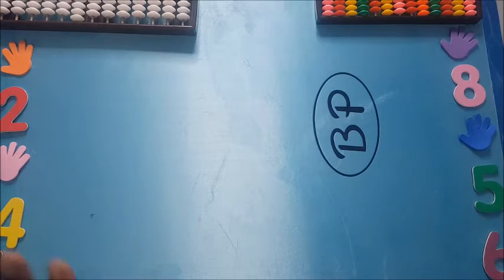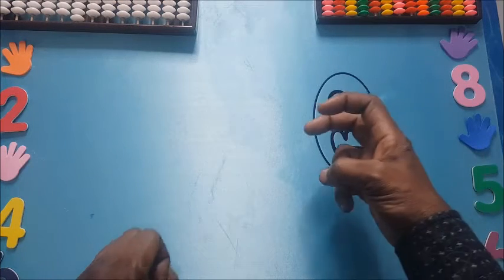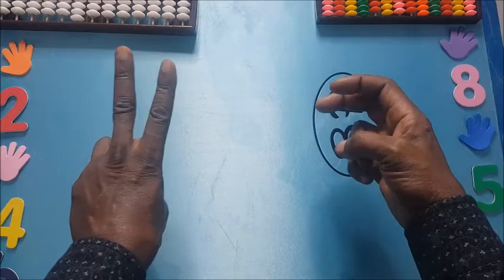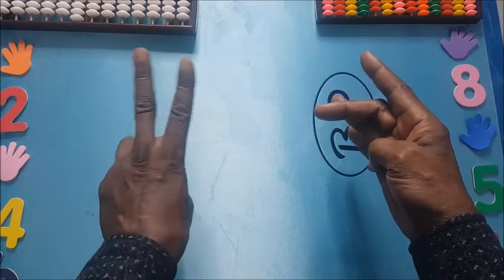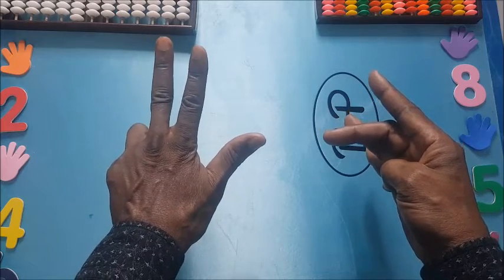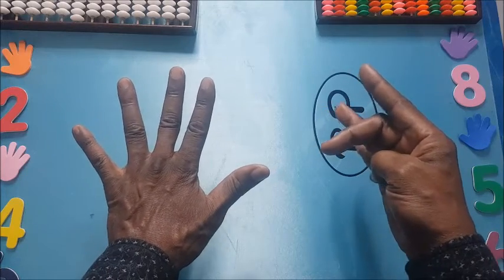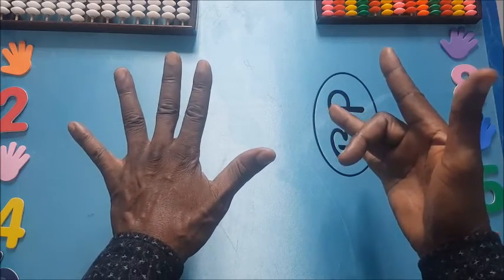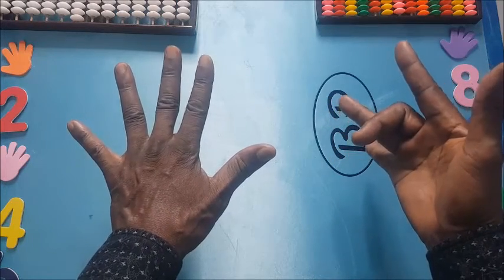GKA Finger Counting Short Videos 8